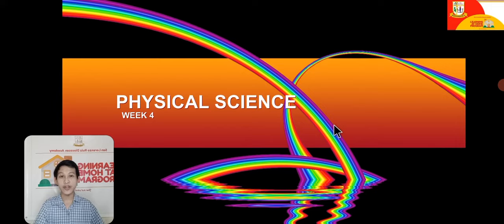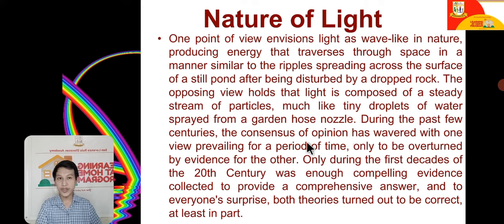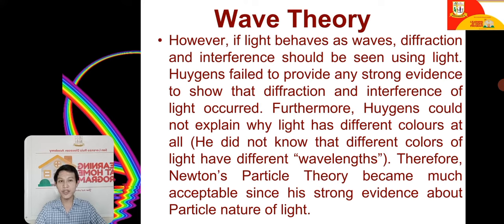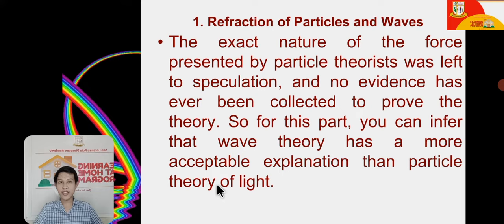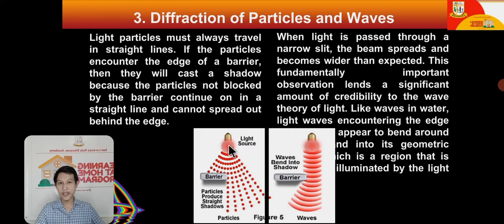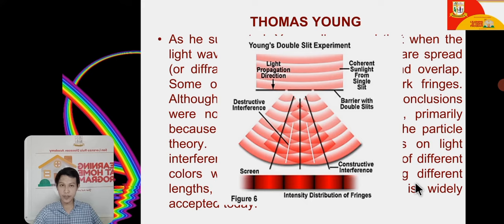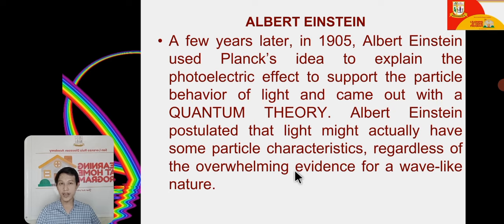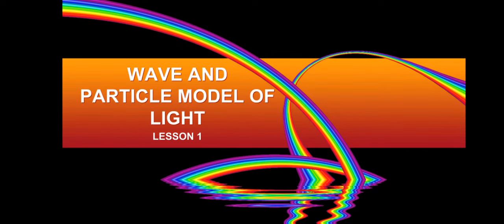Wave and Particle Model of Light - K-12 Grade 11 Physical Science - Discussion Video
This discussion video was created for Grade 11 learners to serve as an aid for their self-learning modules in Physical Science. This video discusses how the propagation of light, reflection, and refraction are explained by the wave model and the particle model of light.

References:
*Abdullah, H. (2017, March 24). Introduction to Light. [PowerPoint presentation].
*Davidson, M.W. and Spring K.R. (n.d). Light: Particle or a Wave?.
*Young, H.D. and Freedman, RA. (2016). The Nature and Propagation of Light. [PDF File] Retrieved

The featured video clip at beginning of this video is from:
au. (2014, July 10). Power of Optics | auひかり. [Video File].